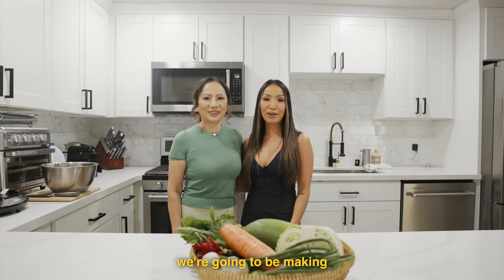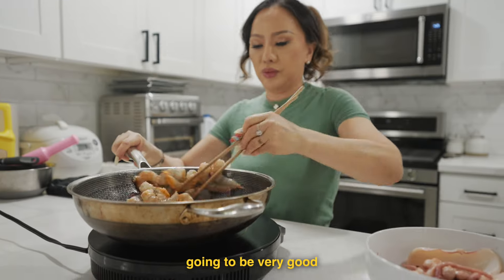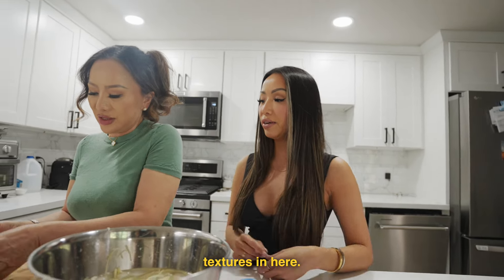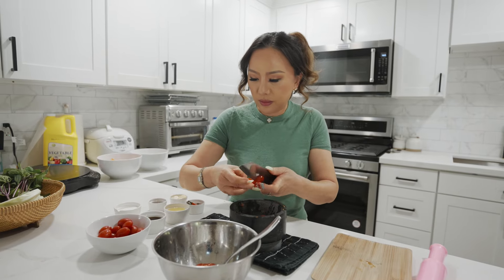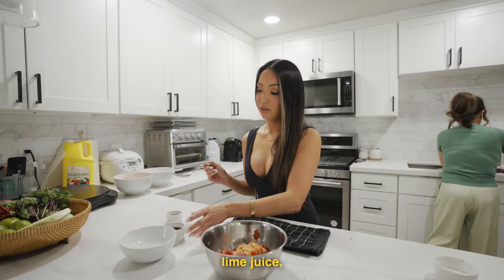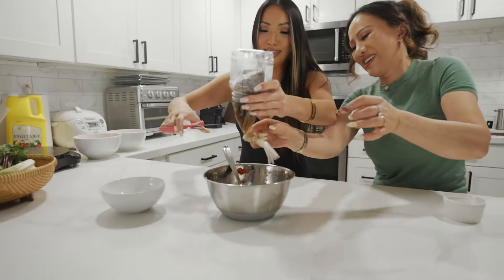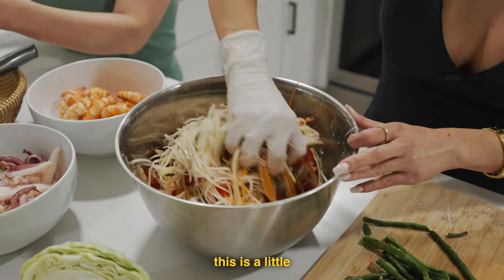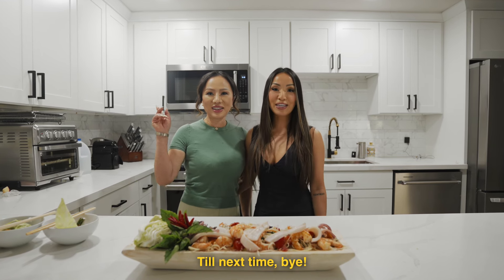How to Make Green Papaya Salad with Squid & Shrimp | Gởi Đu ￼Đủ￼ | The Best Papaya Salad Recipe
Video and Production by @editedbymico

PAPAYA SALAD RECIPE
*1 small container cherry tomatoes
*4 tbsp fish sauce
*3 tbsp sugar
*2 limes
*4 Thai chili
*8 garlic
*1/2 tbsp shrimp paste (optional)
*frozen fermented crab (optional)
*pan fried shrimp and squid topping (optional)

1. Start by cooking squid and shrimp with oil until opaque (overcooking will cause chewiness)
2. In a mortar and pestle add garlic, Thai chili (if using) and pound into a paste
3. In a bowl combine paste, cherry tomatoes halves, sugar, lime and adjust sauce to liking. Then add in fermented crabs if using.
4. Combine with shredded green papaya and mix before serving. We don’t recommend making this in advance. Mix when serving.
5. Enjoy!!